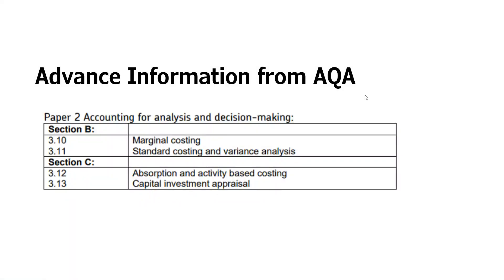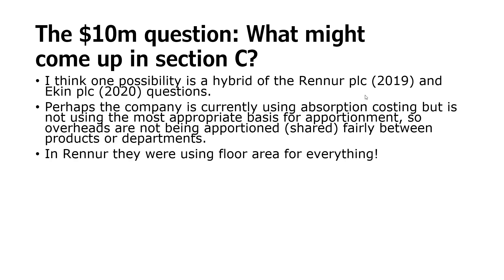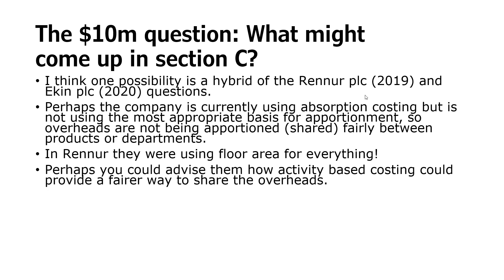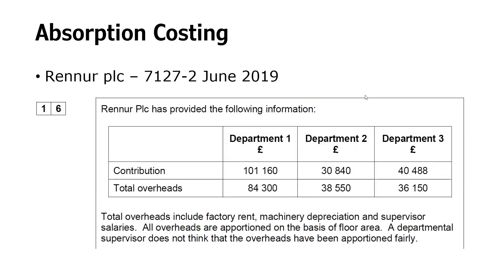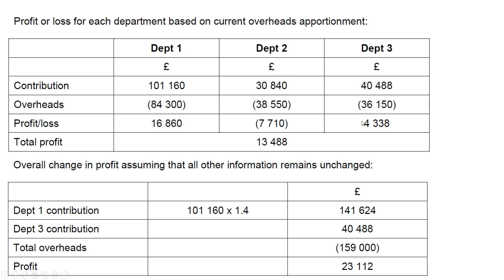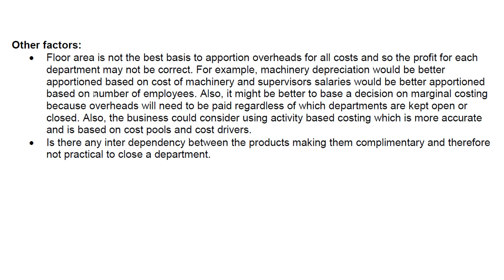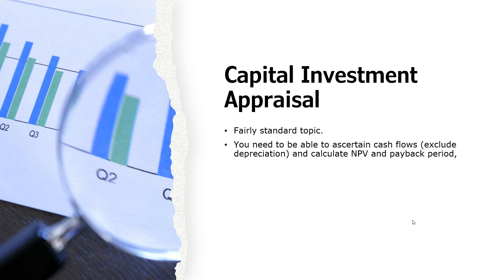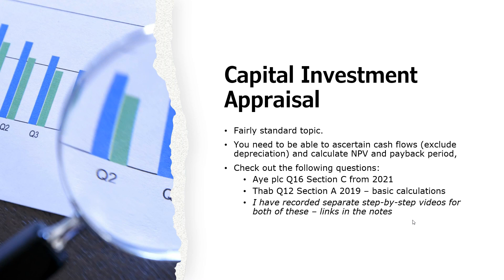2022 Section C Topics for Questions 7127-2 AQA A Level Accounting Absorption v Activity-Based; CIA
Guidance based on advance information from the exam board for Section C of the 2022 Paper 2 exam 16 June 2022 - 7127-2
See other videos on: